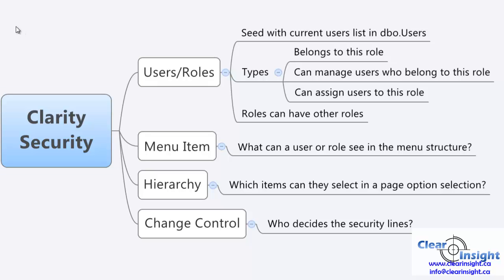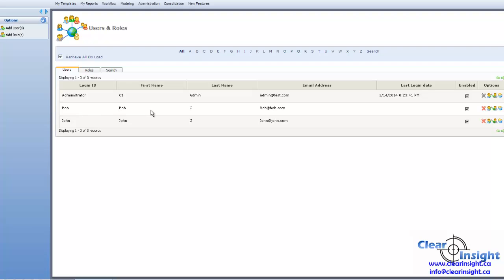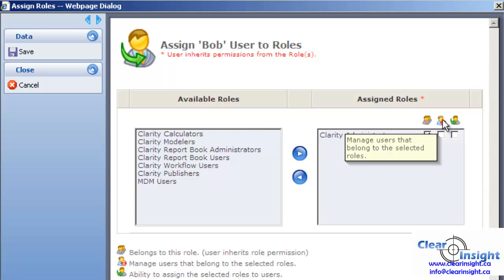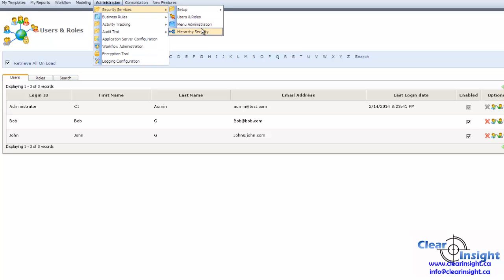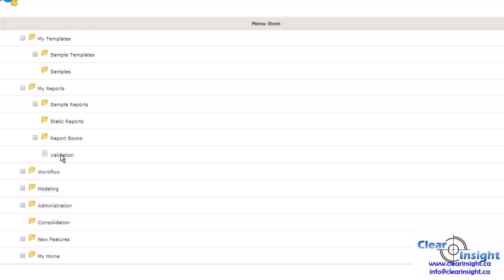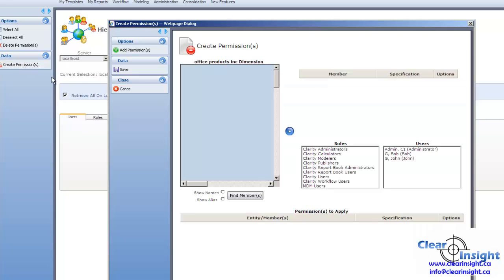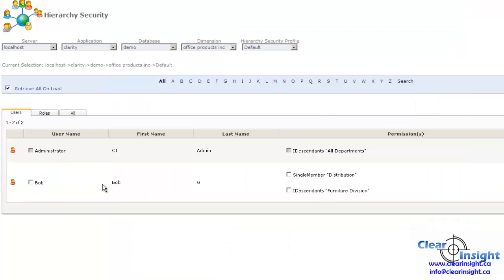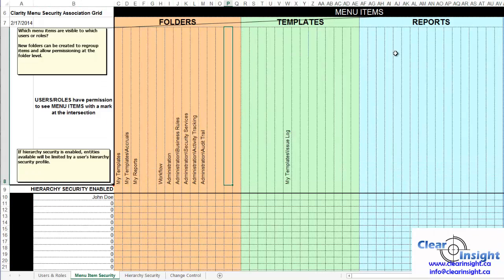Understanding Security in IBM Clarity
Users, roles, menu items and hierarchy security all play a part in securing an IBM Clarity solution. Approaching these items in a strategic way can make solutions not only more secure, but more maintainable too.